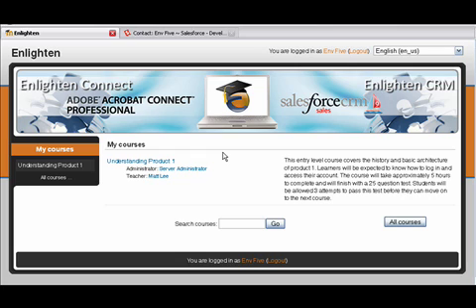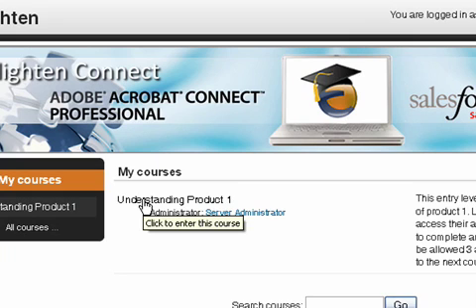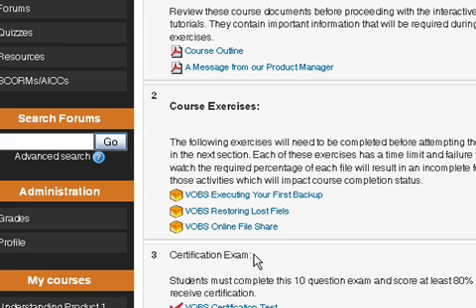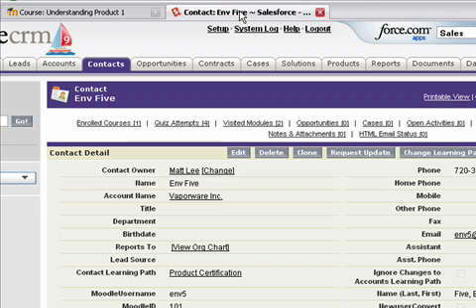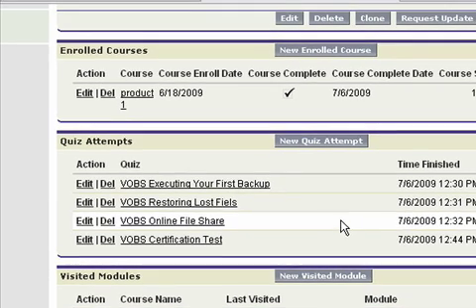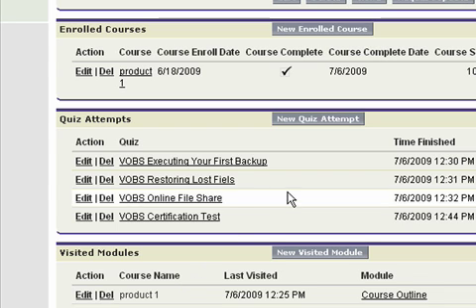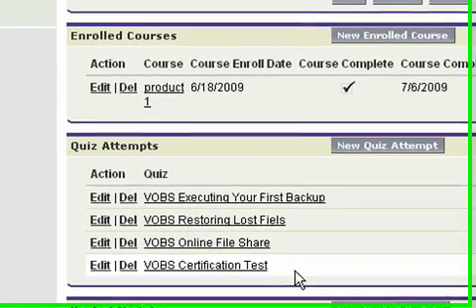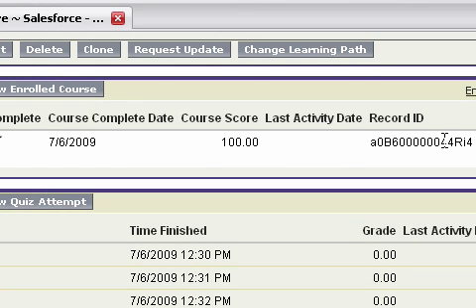Tracking Student Progress from Moodle in Salesforce.com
This two minute drill will show users how EnlightenCRM can push student records from Moodle over to Salesforce.com for tracking purposes.  From there, using report filters in Salesforce, users can run any number of reports across their entire enterprise or customer base.